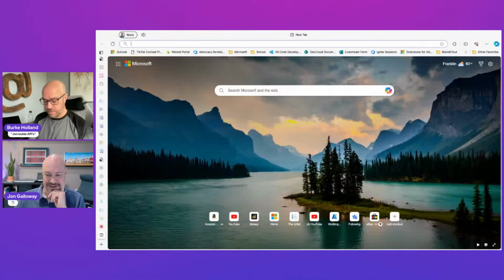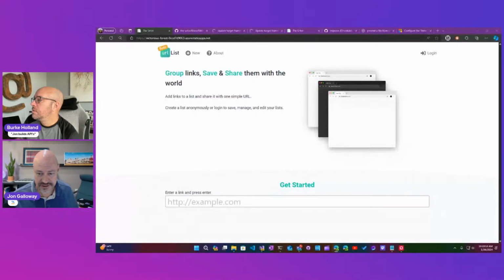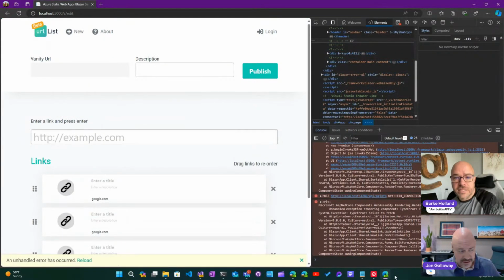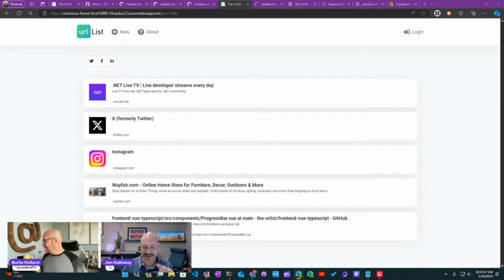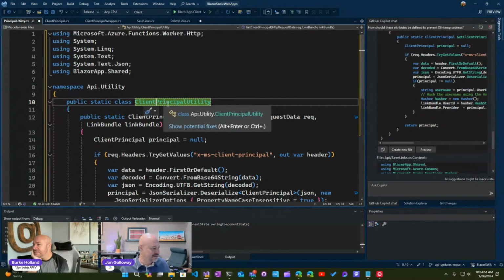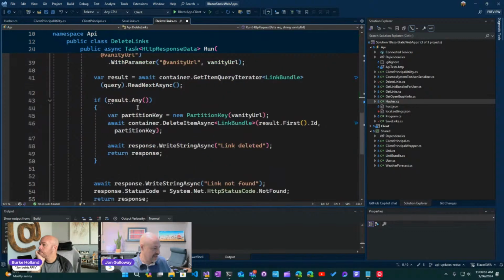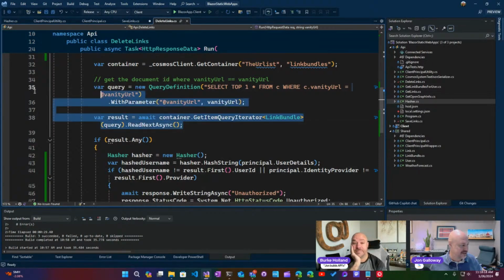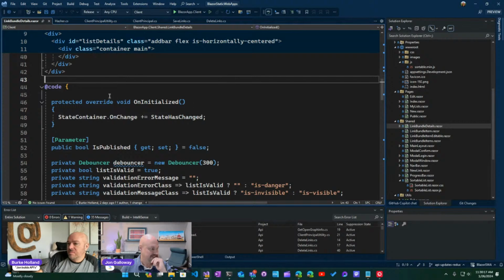Burke Learns Blazor - API Wrap Up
As we get ready to go live, it's time to finish off a few things in the API - delete lists, update lists, etc. Let's go!

Featuring: Burke Holland, Jon Galloway